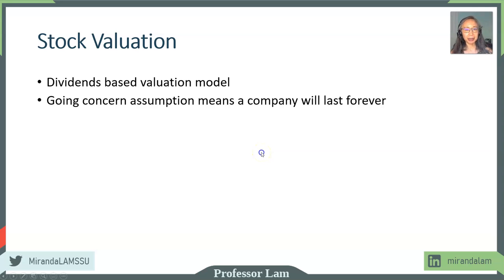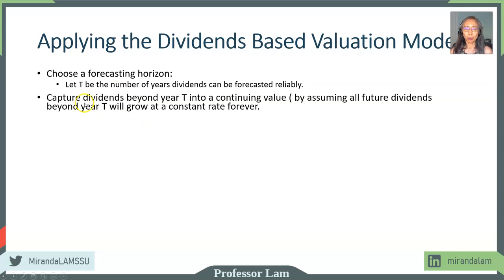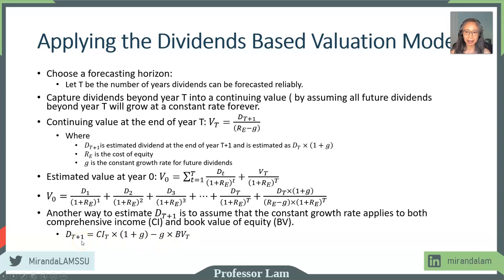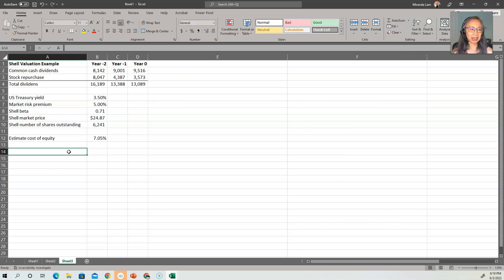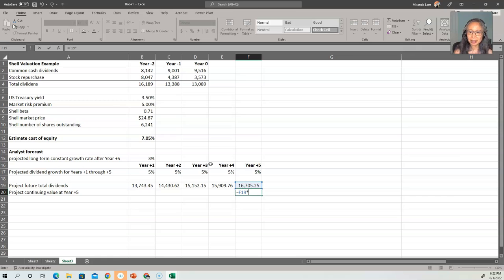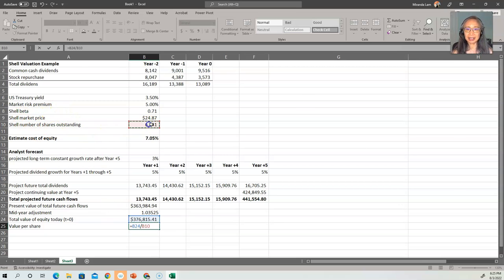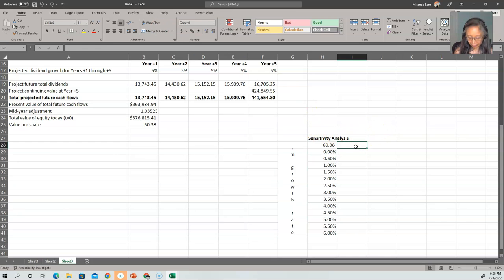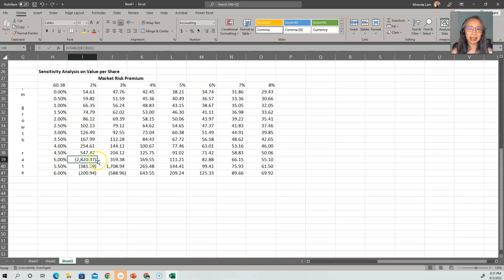Advanced Financial Analysis: Chapter 11 (4/4)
Dividends-based valuation